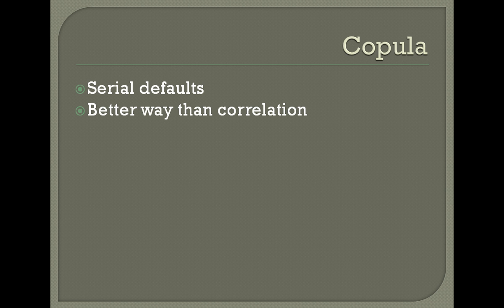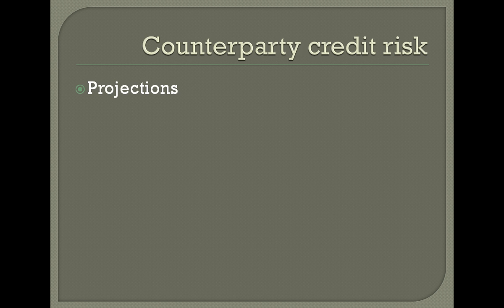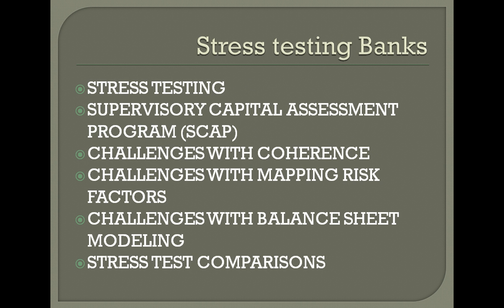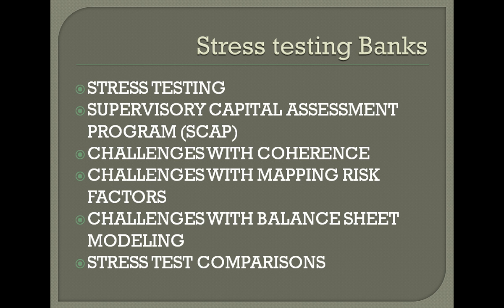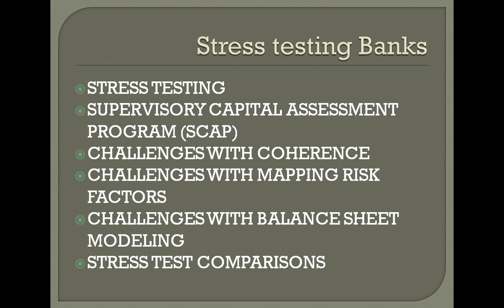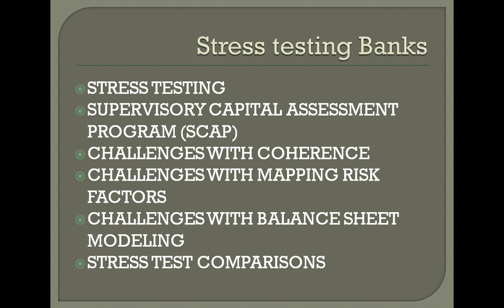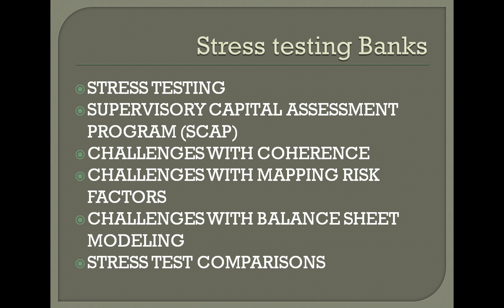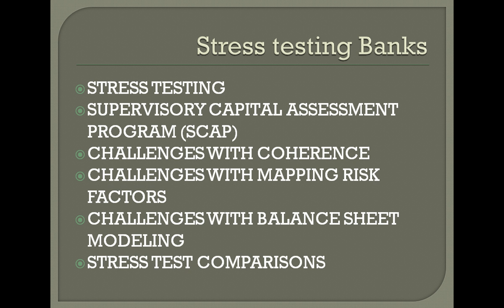Scenario generation in Hedging & Stress Testing Banks